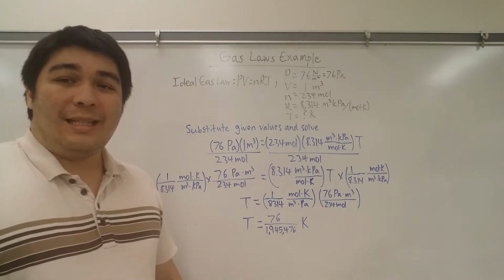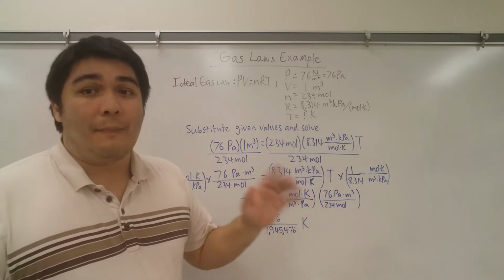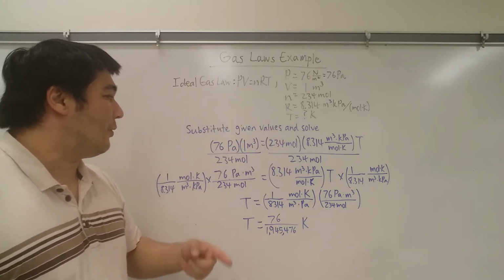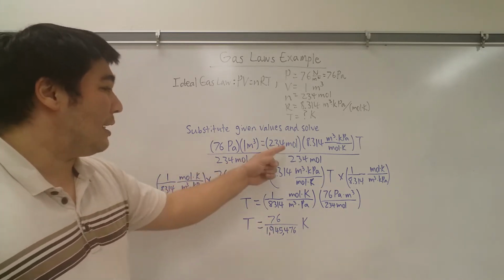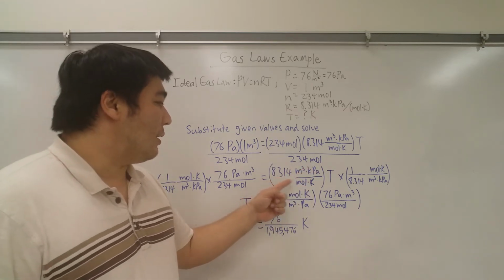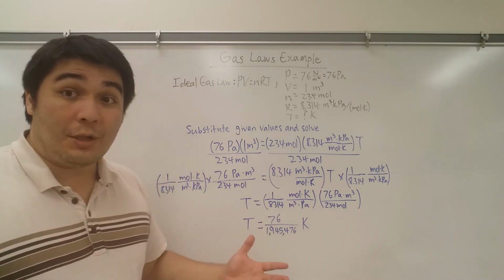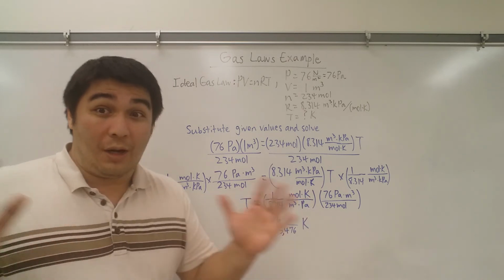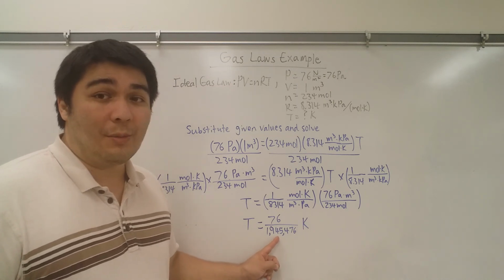Mr Achiu Gas Laws Example Ideal Gas Law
In this video, I go over the Ideal Gas Law in more depth and an example problem from the homework.